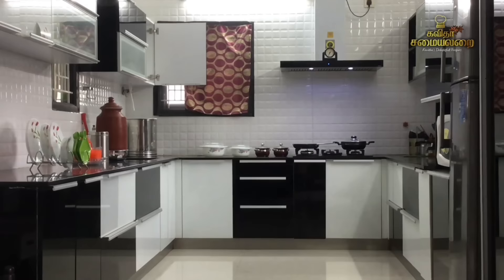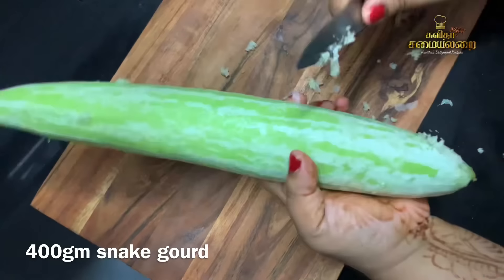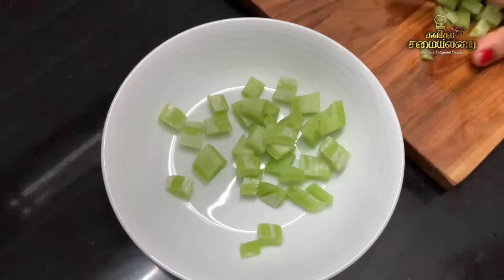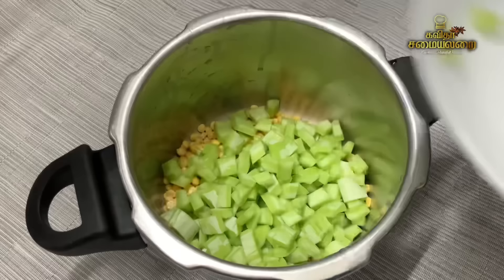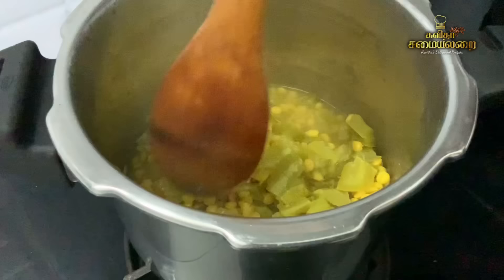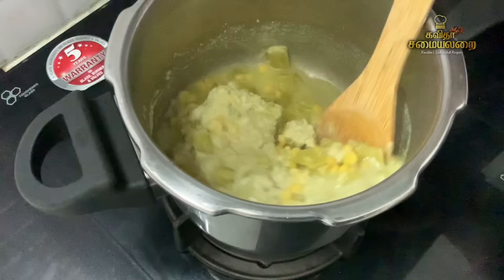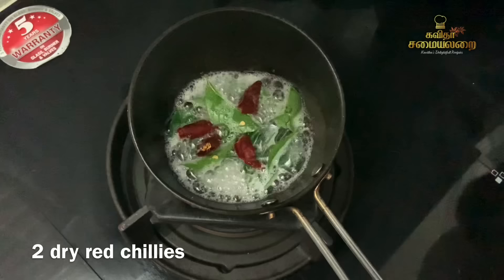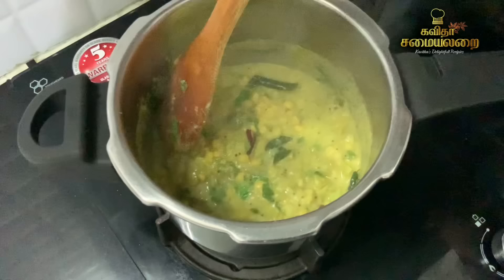புடலங்காய் கூட்டு இப்படி சுவையா சுலபமா செஞ்சு அசத்துங்க/Pudalangkai kootu Recipe /snake gourd kootu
Links for cookware used in KAVITHASAMAYALARAI.

                        Grinder:
Ultra grinder
Ultra fast grinder

                         White Pan :
Home centre ceramic coated white wok
Home centre ceramic coated pan small

Ultra stainless steels cooker 3 litre
Ultra stainless steels cooker 6.5 litre
Ultra stainless steel cooker
Prestige platina casserole -
-stainless steels cooker 7 litre
Hawkins cook. Serve handi -
-stainless steels 3 litre

Prestige stainless steels cookware set